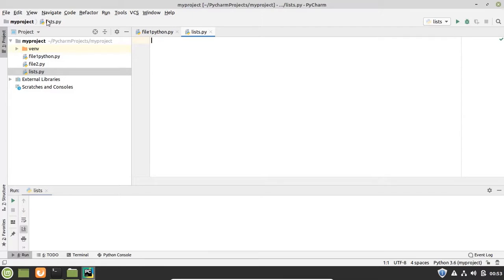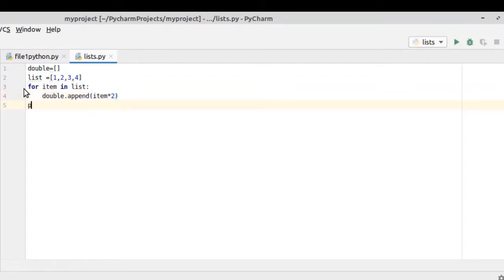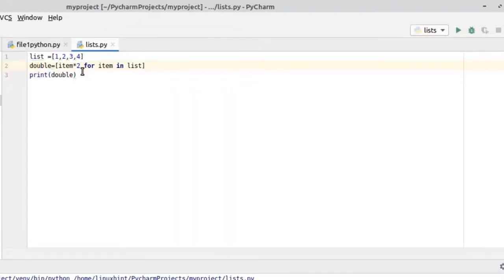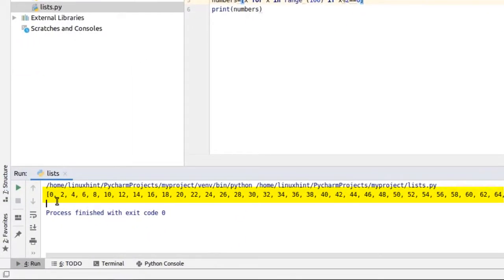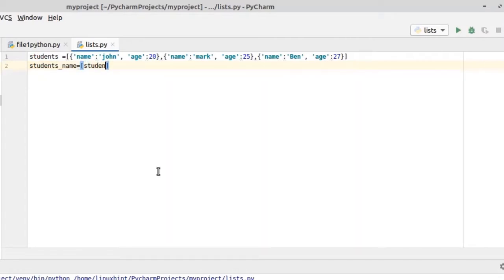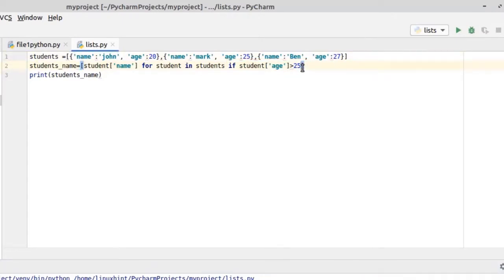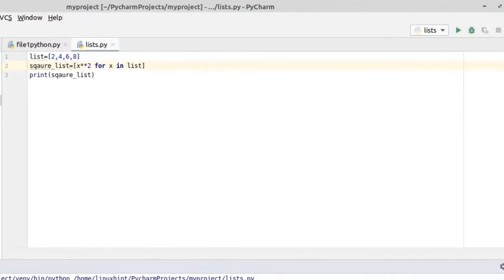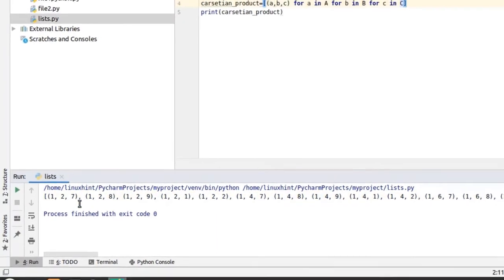python list comprehension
In this video, we have explained to you python list comprehension. By using list comprehension we can construct a list in single line of code. One of the big advantages of list comprehension is that they allow developers to write less code that is often easier to understand.  We have explained the list comprehension with the help of examples that how you can get rid of this for loop and do the same task in single line by using list comprehension